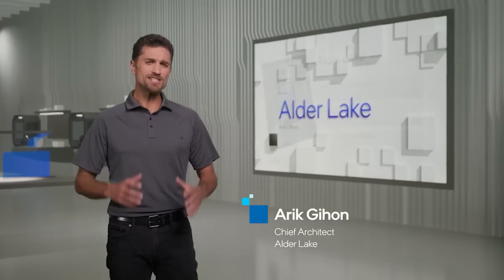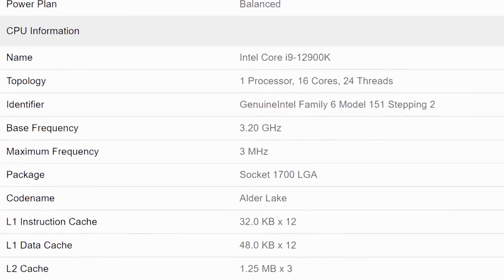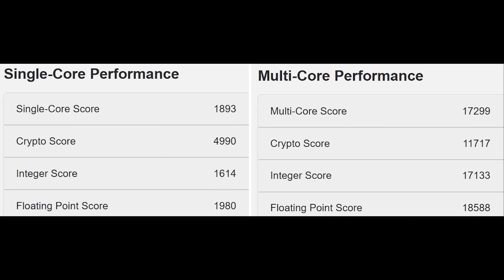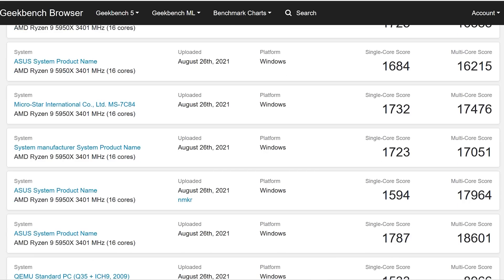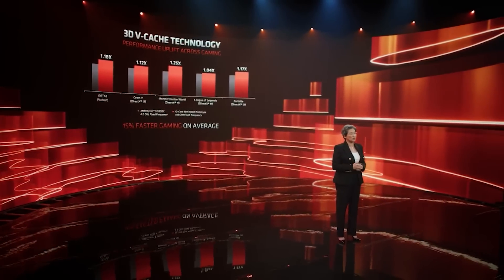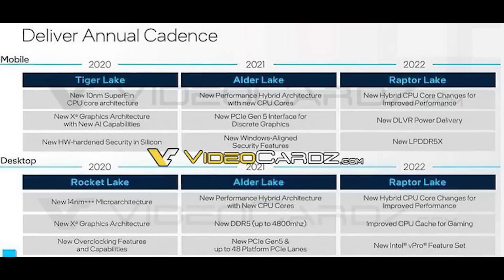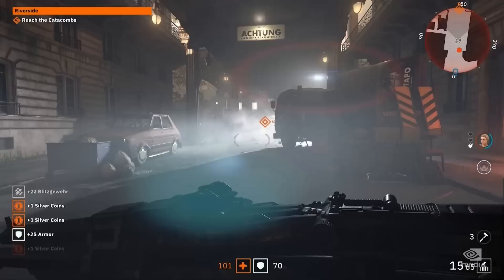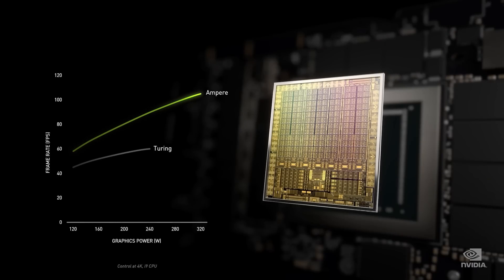Intel Alder Lake WRECKS Zen 3 In Benchmarks | RTX 3090 Super RIDICULOUS Specs Leak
New benchmarks have surfaced for Intel Alder Lake's 12900K, and these performance results show it WRECKS the Zen 3 Ryzen 5950X processor from AMD . Intel has struggled to compete against Zen 3 Ryzen processors, so the 12900K Alder Lake CPU showing such strong performance against Ryzen Zen 3 processors is very promising. We finally know more about the specifications and how the hybrid tech works for Alder Lake, but can the 12900K and other Intel SKUs actually compete against Zen 3 and Zen 4 CPUs?

We also have a LEAK for the RTX 3090 SUPER, with more info on the specs for the rumoured RTX 30 refresh. The RTX 3090 is already a MONSTER in performance (and price), so what hardware specifications and improvements could we see for the RTX 3090 SUPER?

0:00 Start
0:06 Intel 12900K
4:44 RTX 3090 SUPER
7:05 RTX Lovelace